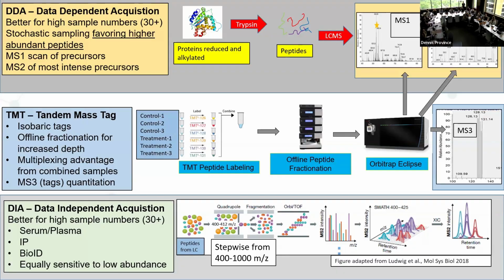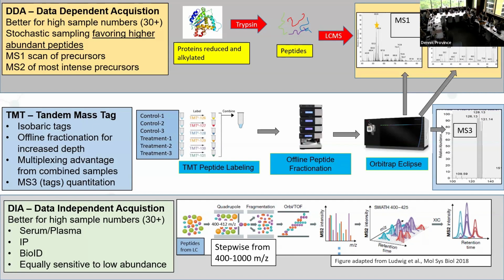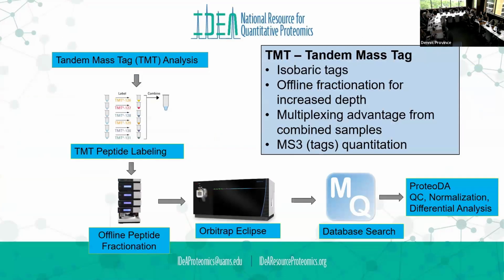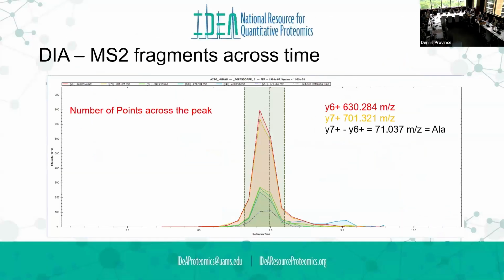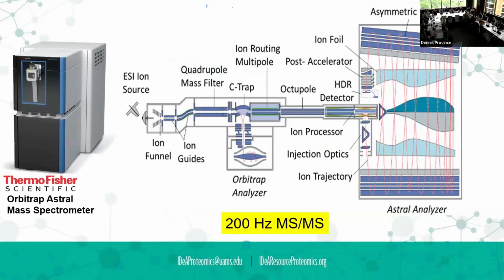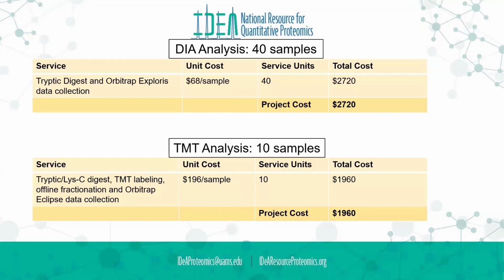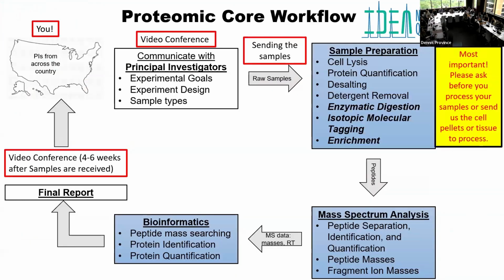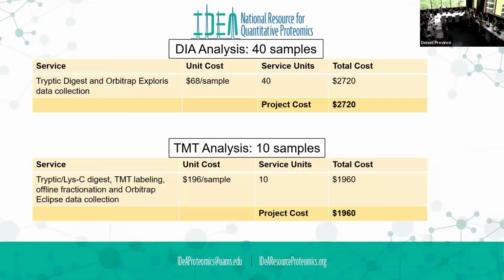Workflows - Fundamentals of Proteomics - Spring 2026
In this video Dennis Province, from the IDeA National Resource for Quantitative Proteomics, discusses the different data collection workflows available from the National Resource.  Data Dependent Acquisition, Tandem Mass Tag (MS3), and Data Independent Acquisition are all common data collection workflows.